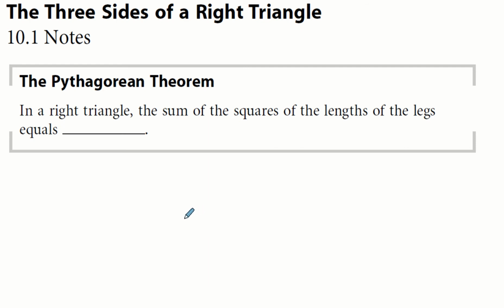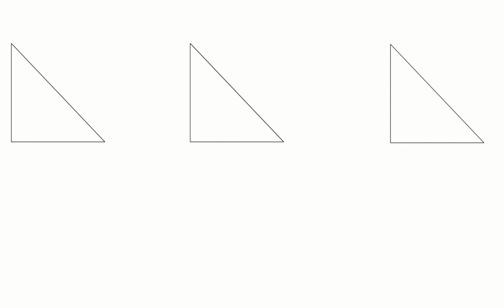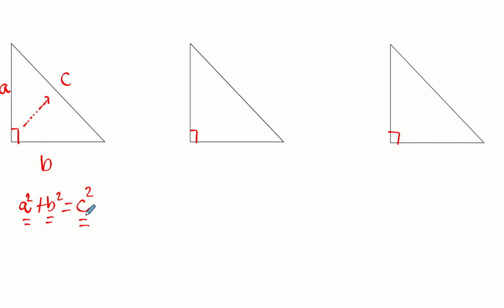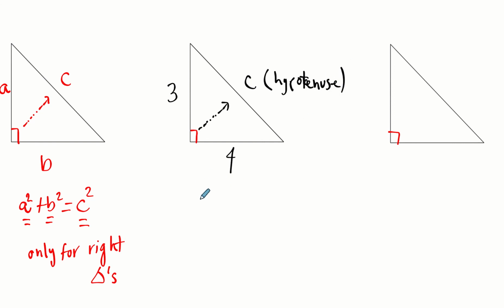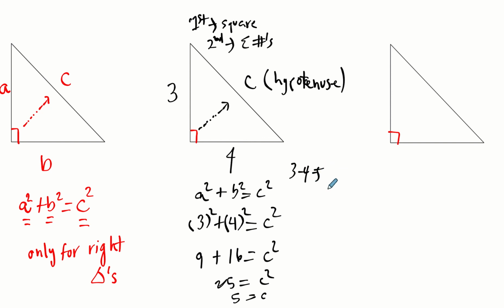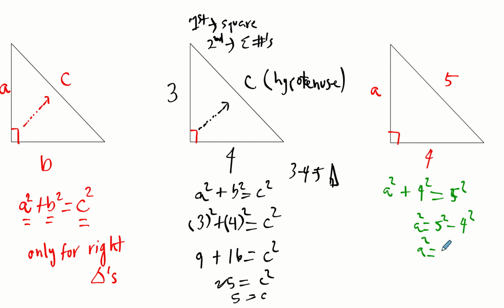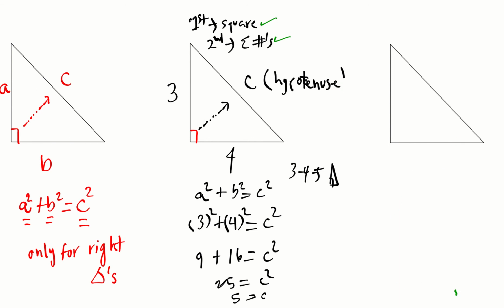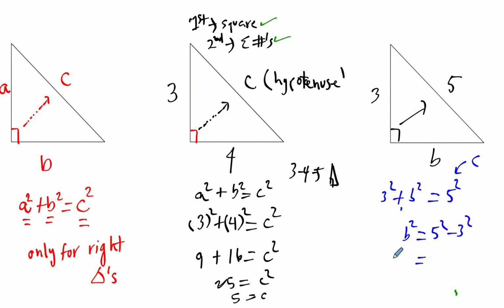Chapter 10 Section 1 Notes Pythagorean Theorem